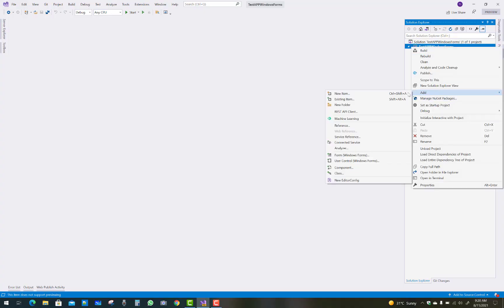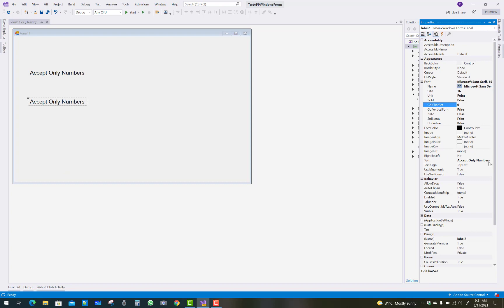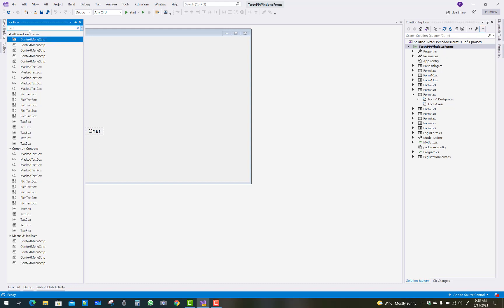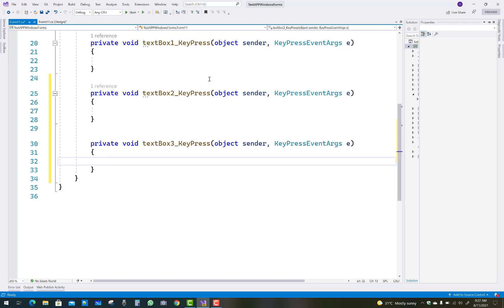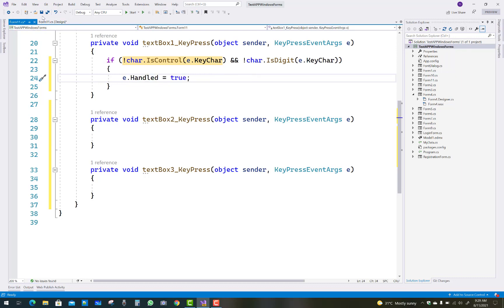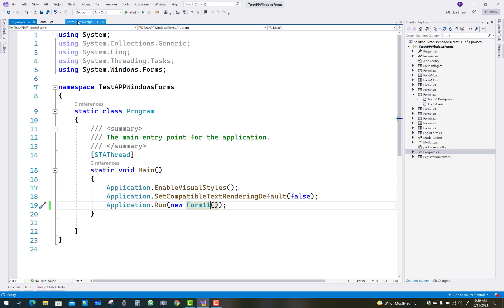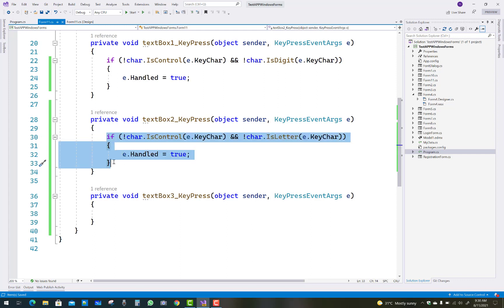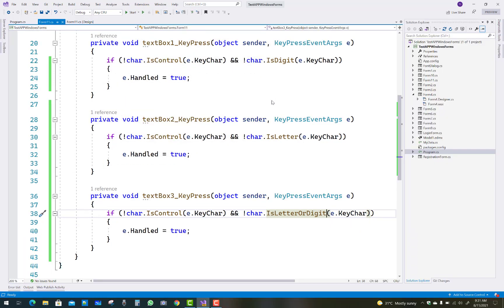TextBox Accept Only Number , Only Characters, Both Characters and Number in C#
In this video, I am going to show you, How to display only numbers in TextBox, Only Characters in TextBox, Both Characters and numbers in TextBox